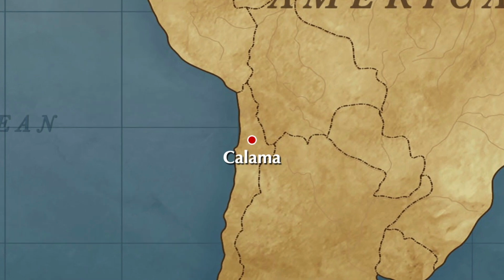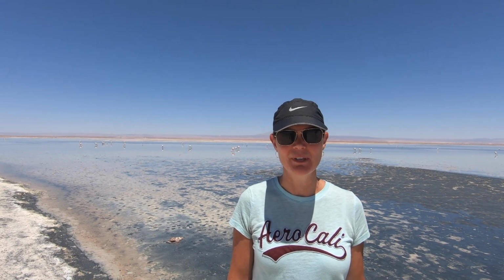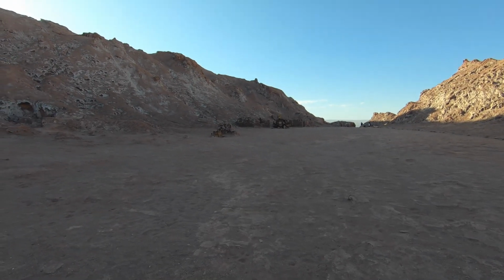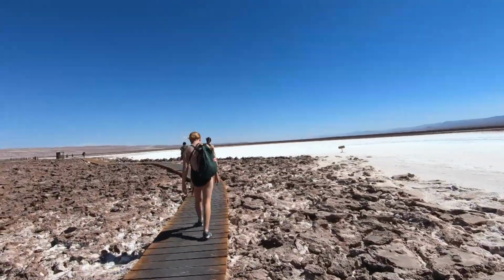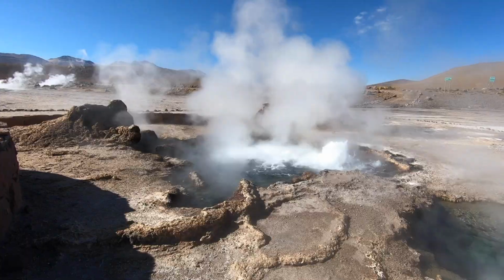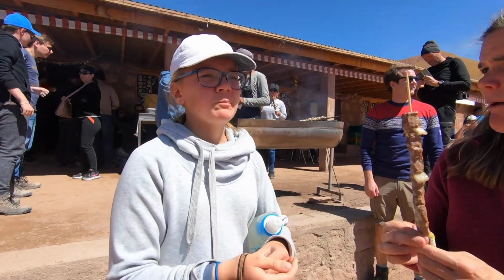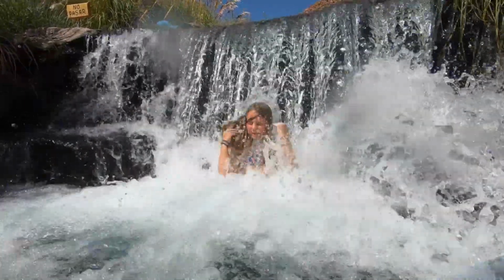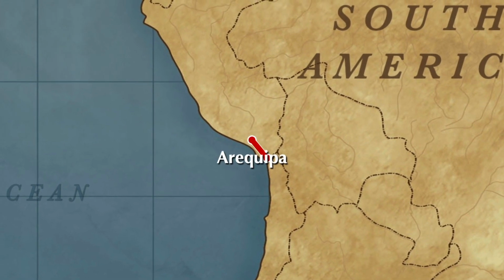Week 25 - San Pedro de Atacama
This week, we visited all of the major geological areas around San Pedro de Atacama, and enjoyed all of the different landscapes and wildlife that it has to offer.